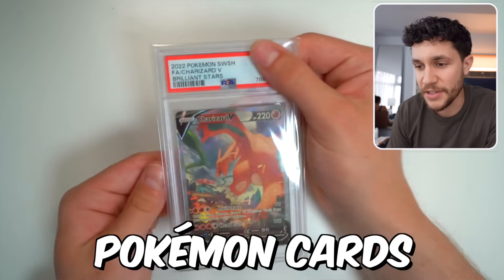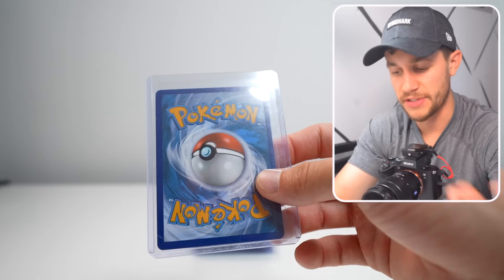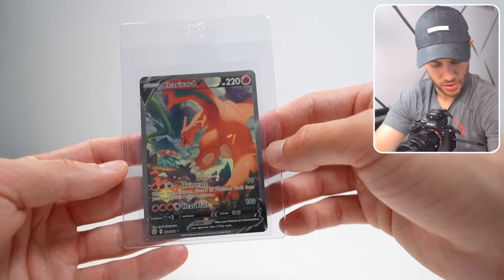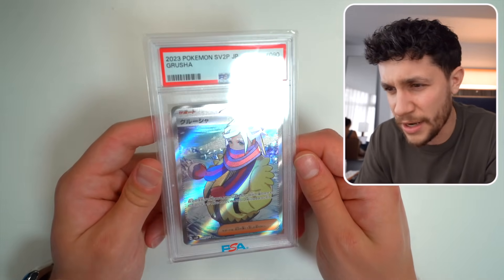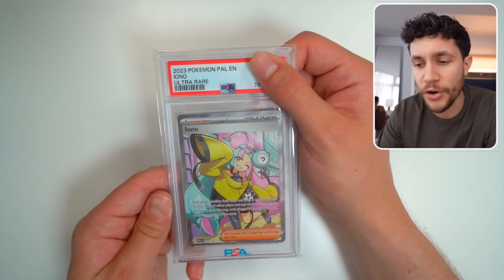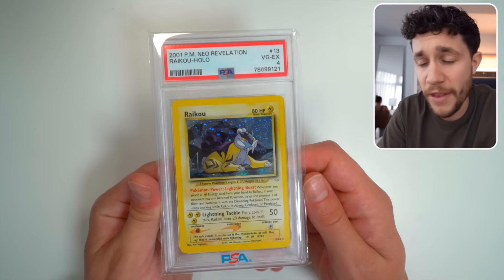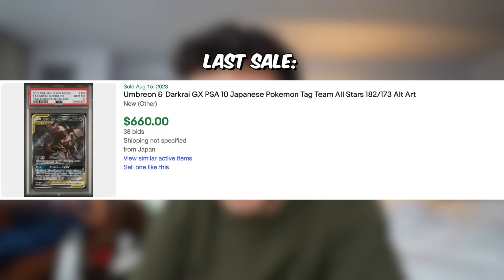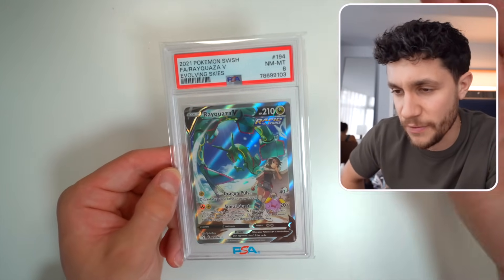I Graded my Most EXPENSIVE Pokémon Cards!